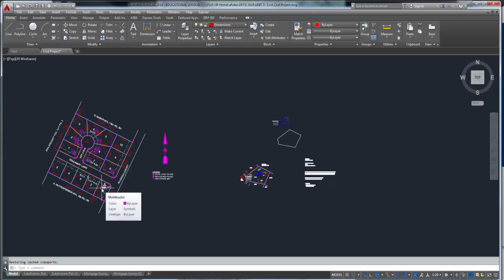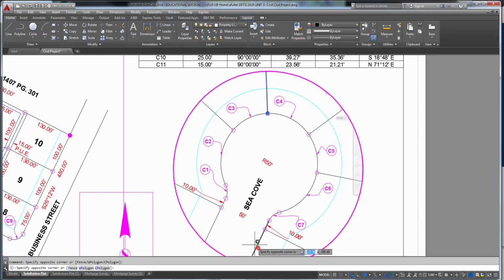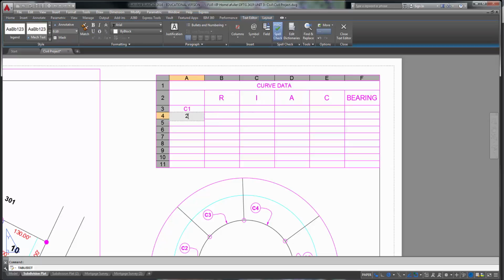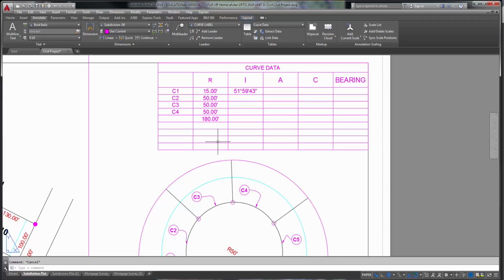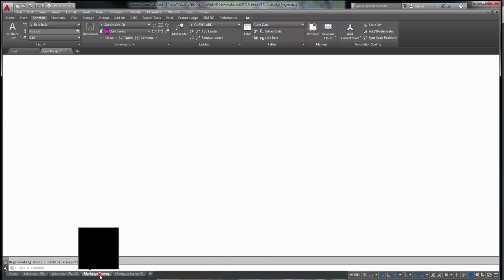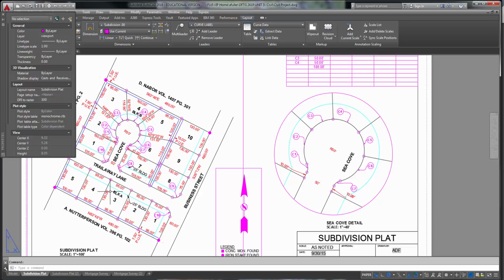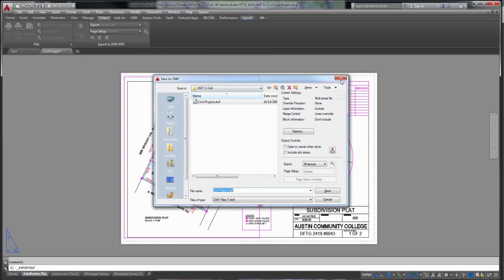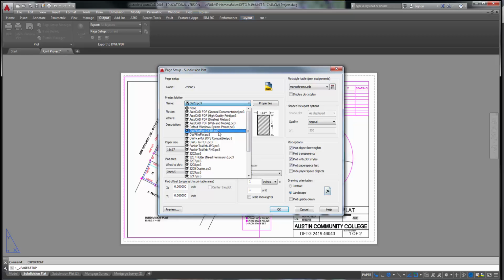Publishing the Civil Project 2016